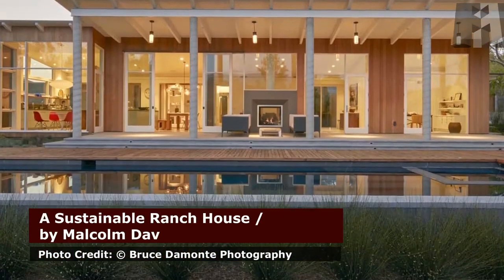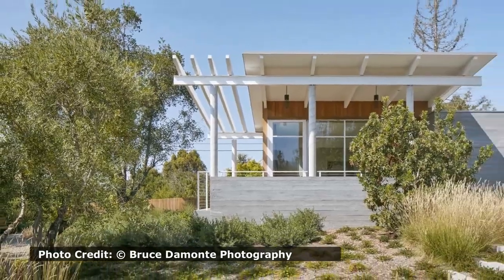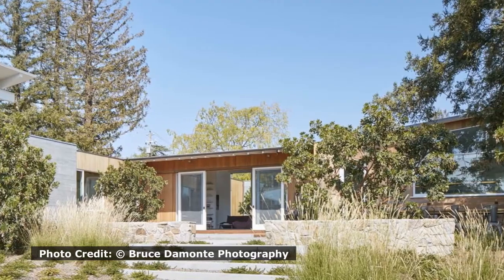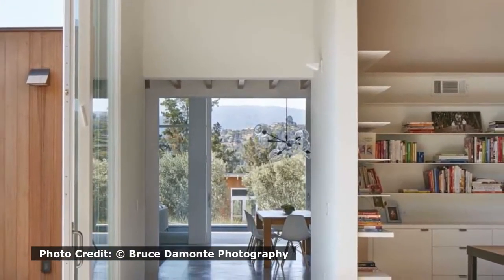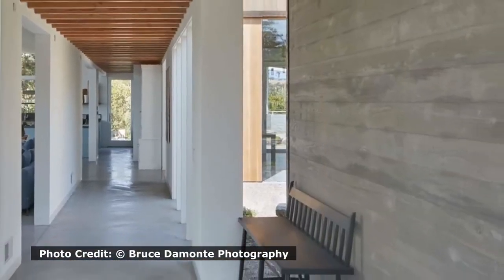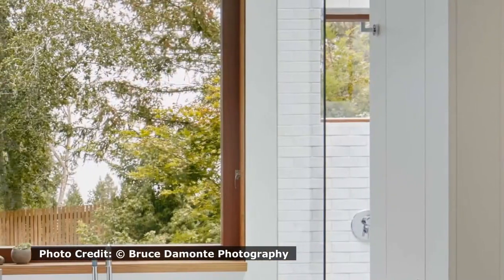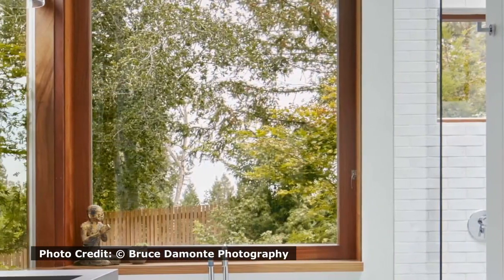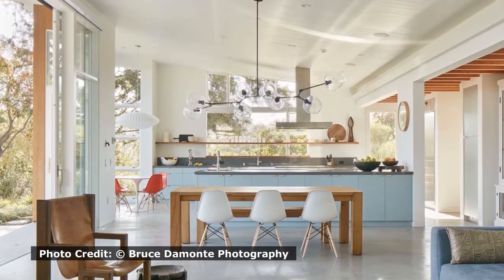Modern Ranch-Style House / by MDA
This stunning Northern California residence embodies the very essence of sustainable living—from the material selections to the homeowners’ own lifestyle.

Read:

Project Info:
Architect: Malcolm Davis Architecture (MDA)